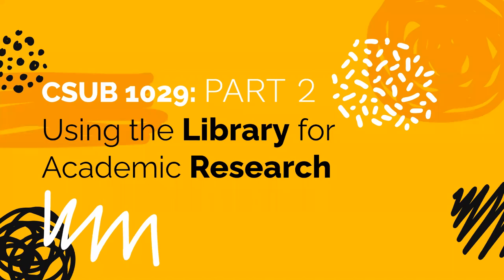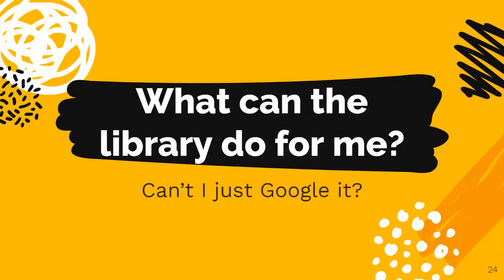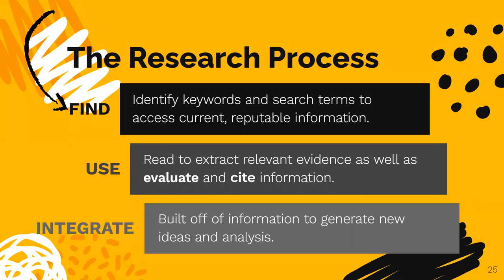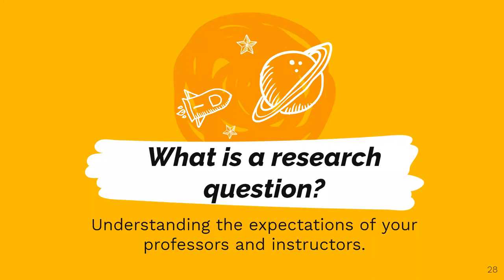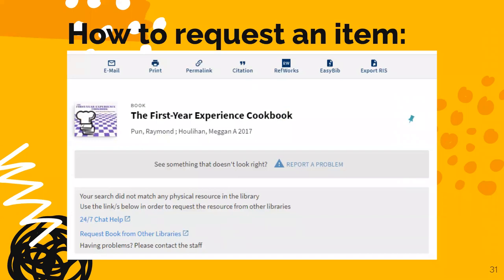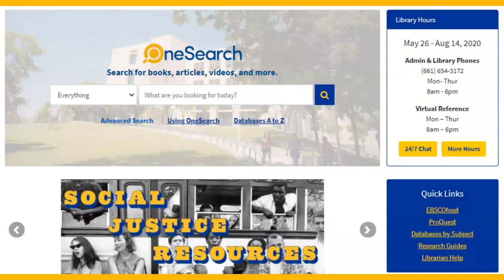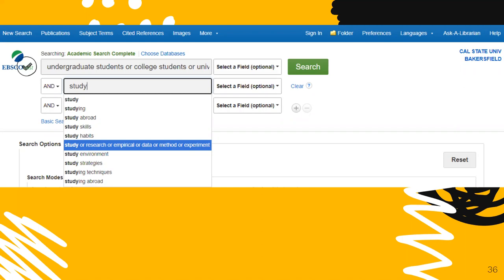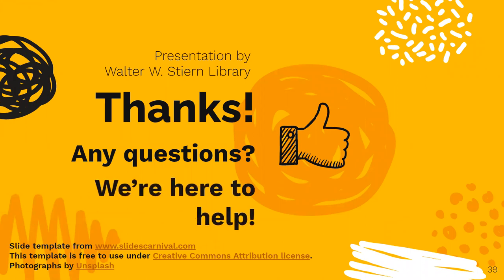Part 2 CSUB 1029 Using the Library for Academic Research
Learn how the library can help your academic research.